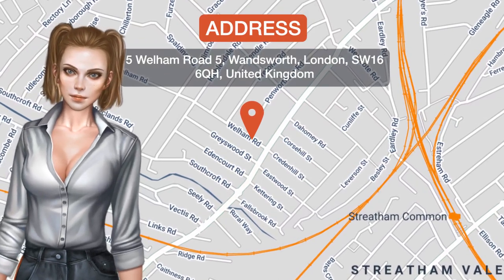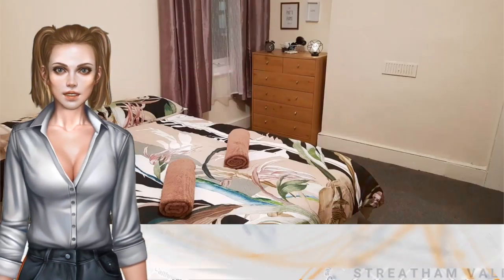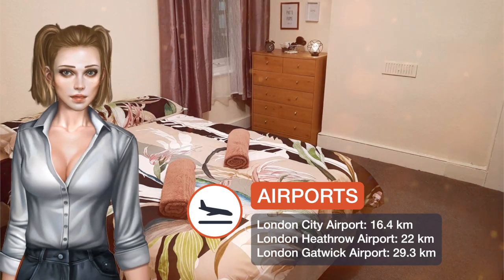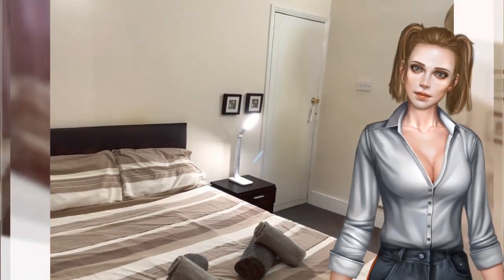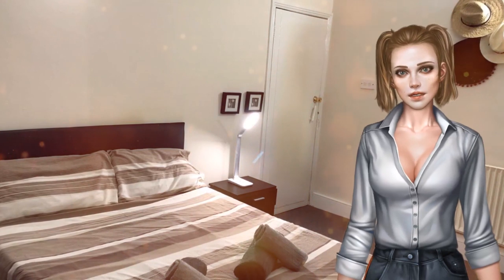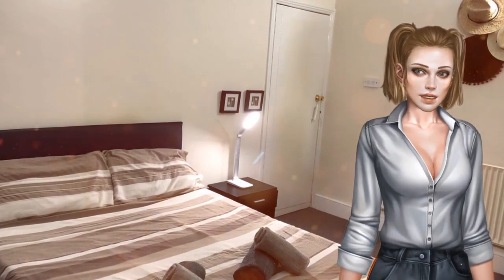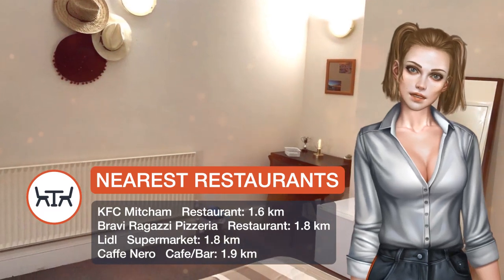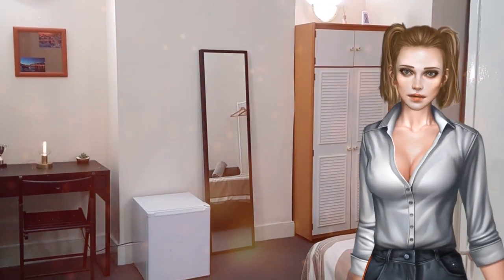London Holidays ⭐⭐⭐⭐⭐ | Review Hotel in London, Great Britain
One of our best sellers in London! Providing garden views, London Holidays in London has accommodations and a garden. Complimentary WiFi is offered. There's a fully equipped shared bathroom with shower and free toiletries. A continental or buffet breakfast is served at the property. Brixton Academy is 5.8 km from the bed and breakfast, while The All England Lawn Tennis Club Centre Court is 6.6 km from the property. The nearest airport is London City Airport, 22.5 km from the property.